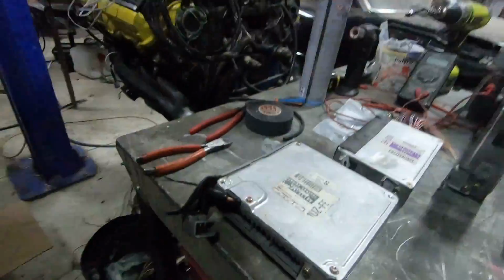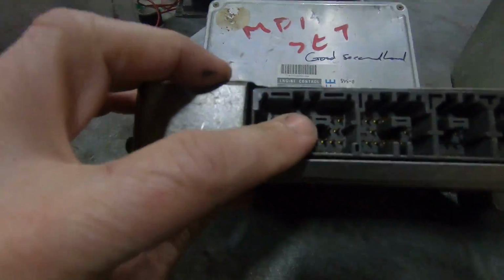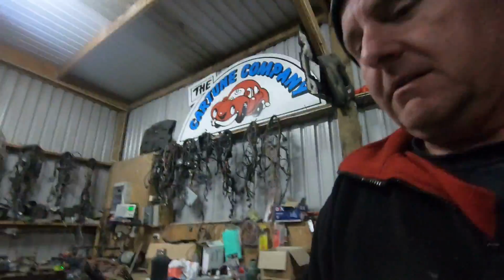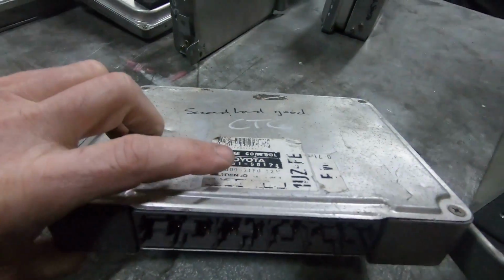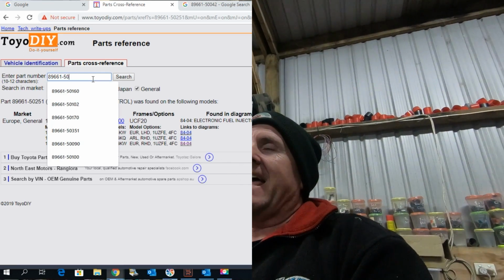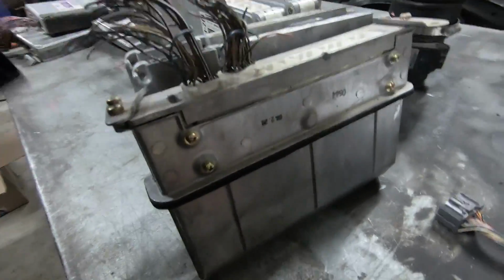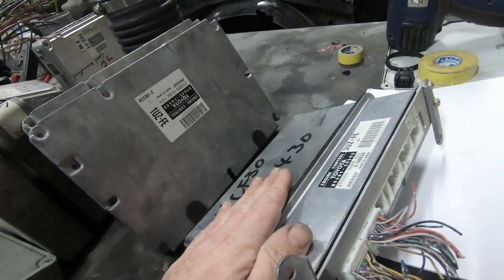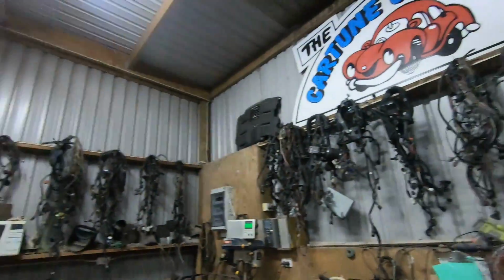1uzfe ECUs. What stock ECU fits your engine. Differences. 1uz which ecu?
Lets look over the different 1uzfe Toyota V8 ecu options and differences between them.  Mainly the non VVti ECU's however I do touch on the VVti ones.